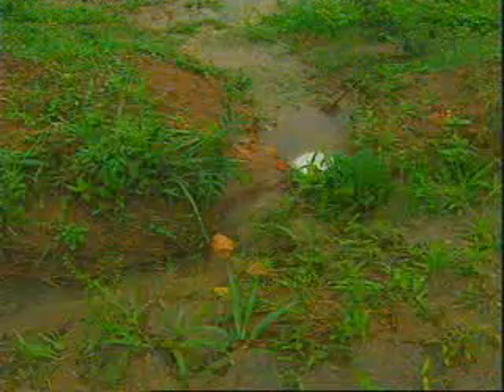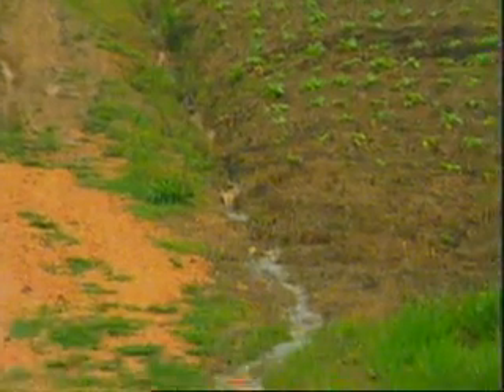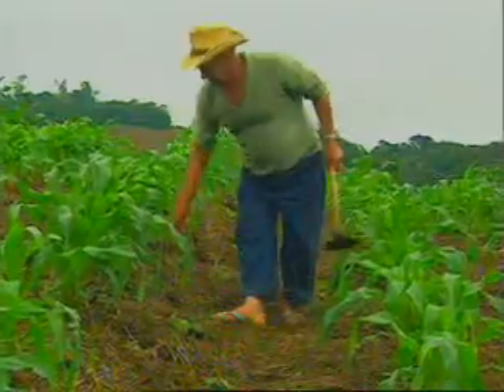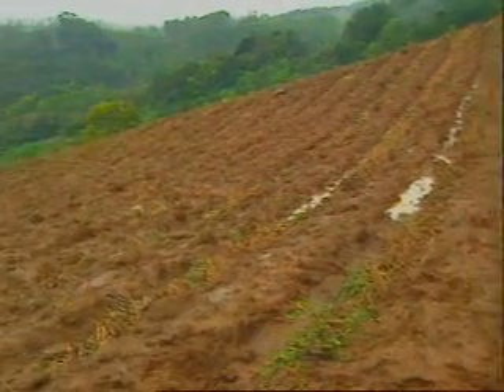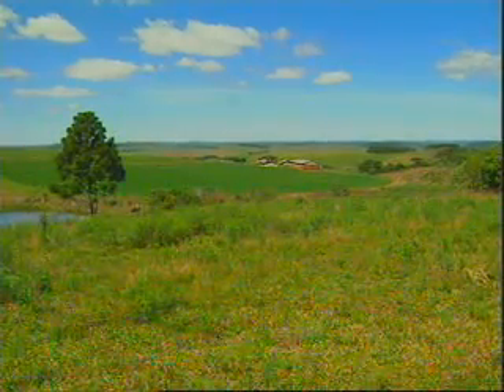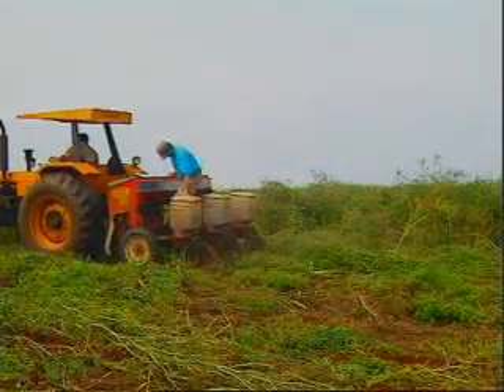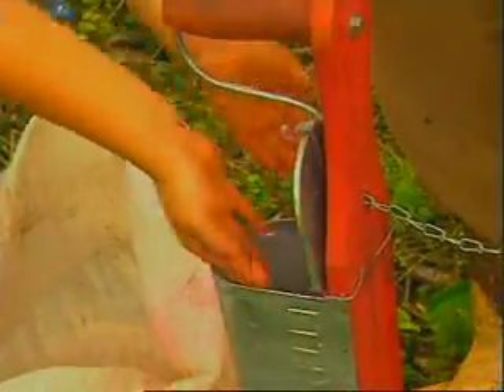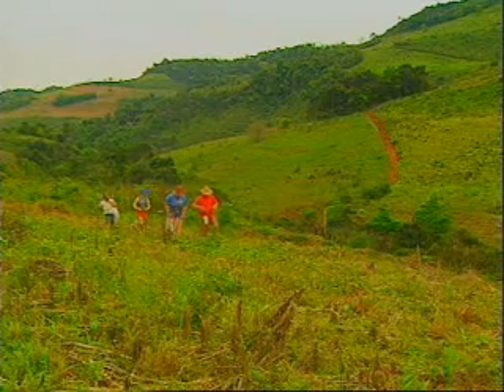Conservation Agriculture: helping small farmers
Conservation agriculture (CA) aims to achieve sustainable and profitable agriculture and subsequently aimes at improved livelihoods of farmers through the application of the three CA principles: minimal soil disturbance, permanent soil cover and crop rotations. CA holds tremendous potential for all sizes of farms and agro-ecological systems, but its adoption is perhaps most urgently required by smallholder farmers, especially those facing acute labour shortages. It is a way to combine profitable agricultural production with environmental concerns and sustainability and it has been proven to work in a variety of agroecological zones and farming systems. It is been perceived by practitioners as a valid tool for Sustainable Land Management (SLM).